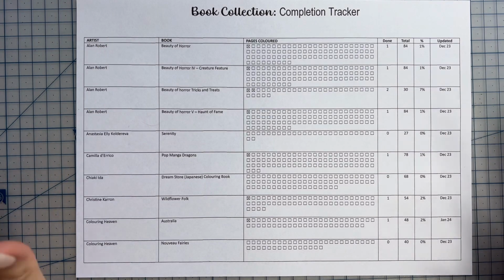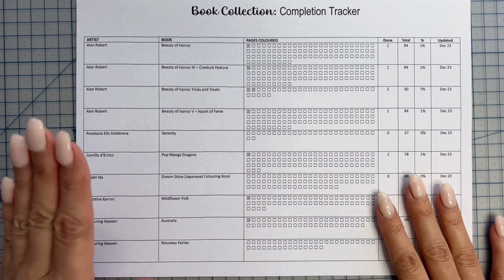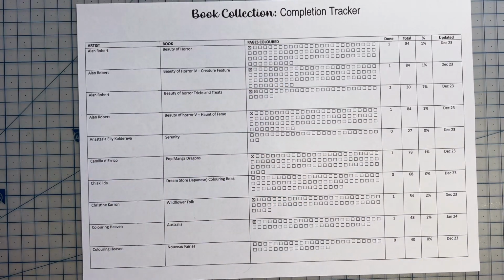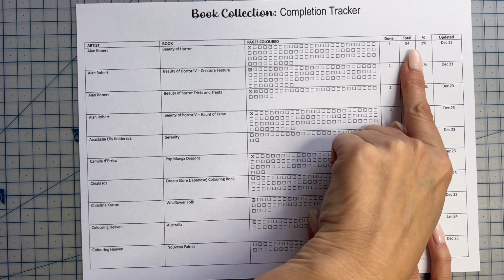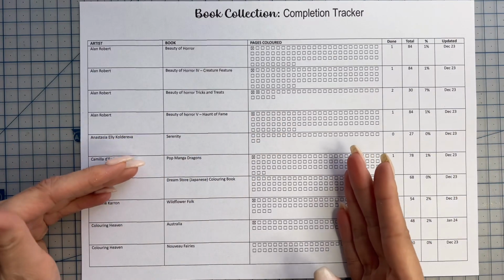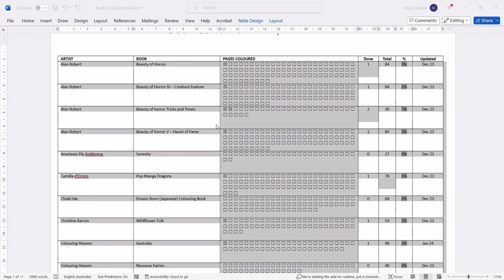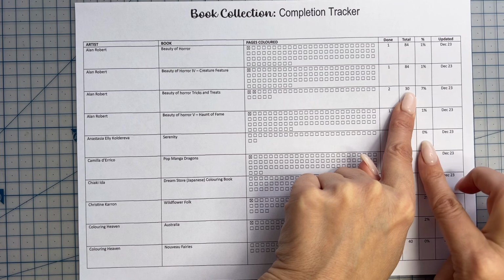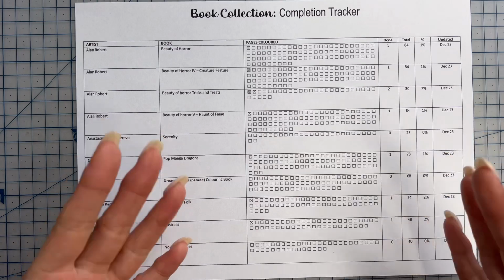Organising my colouring journey: Book Collection and Completion Tracker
Join me as we take a look at my tracking worksheet that I use to keep track of my book collection and how many pages I've completed.